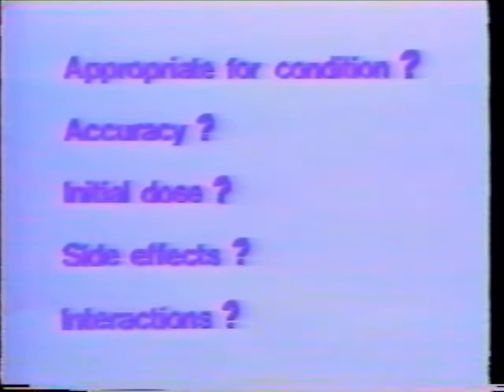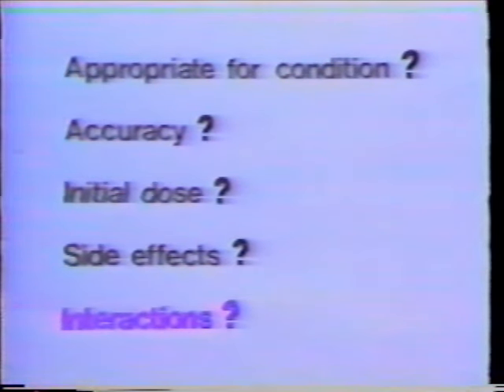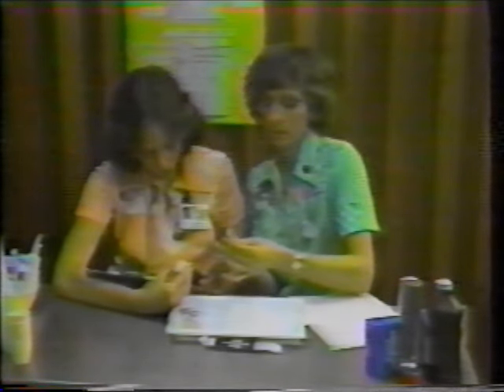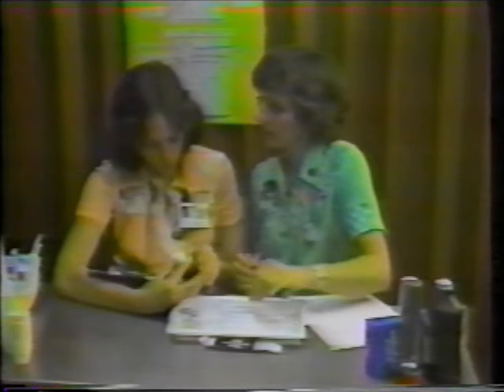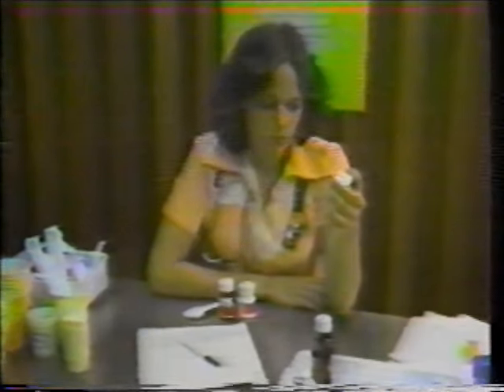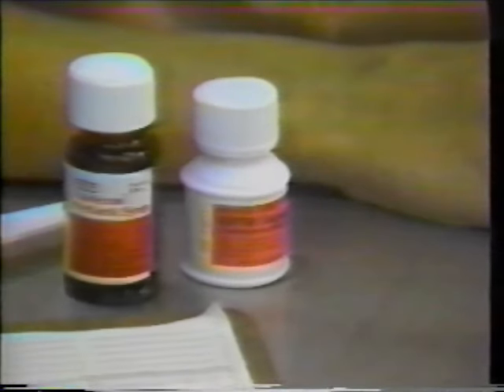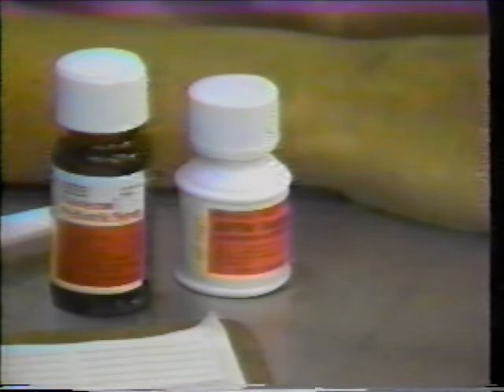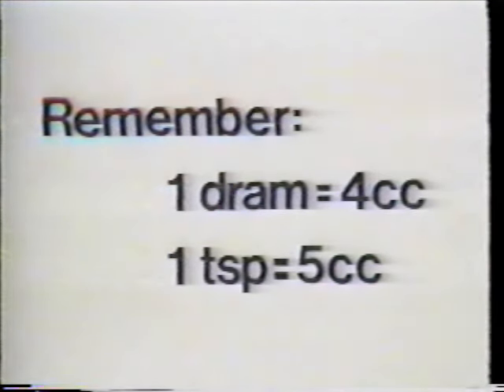Medicating Children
Training video from 1987 found in abandoned hospital in Buffalo